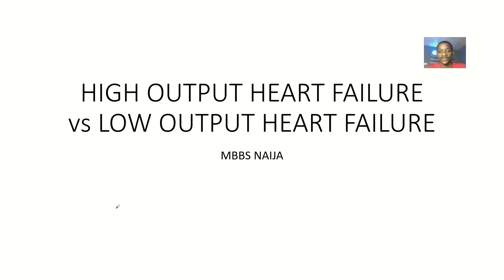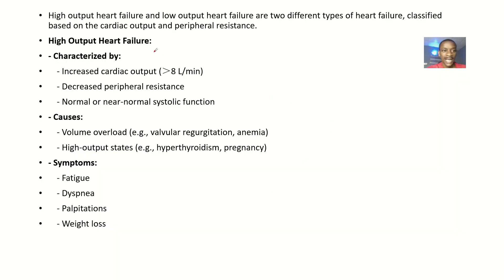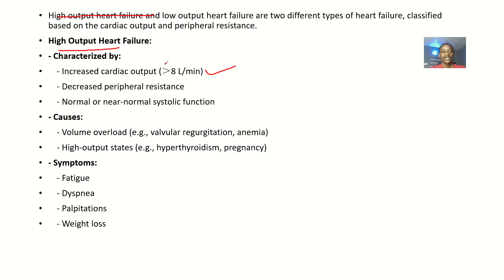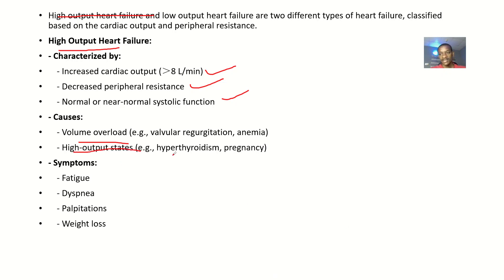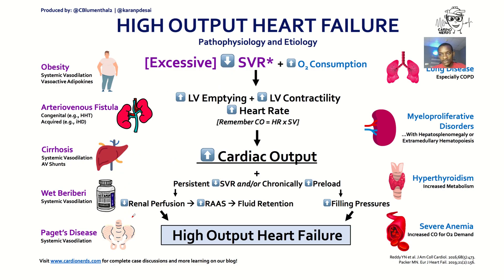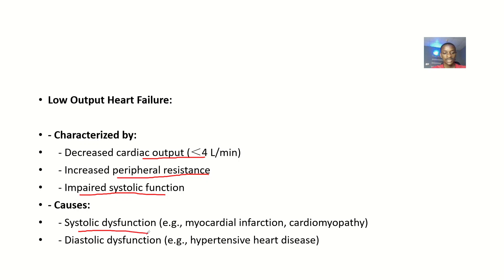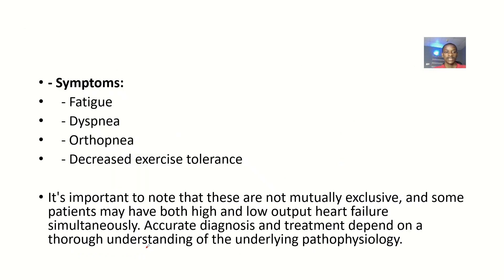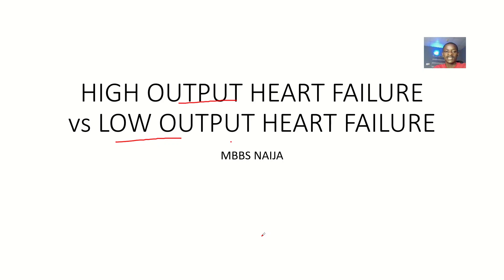Differences between High Output Heart failure and Low Output Heart failure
High Output Heart Failure (HOHF) and Low Output Heart Failure (LOHF) are two subtypes of heart failure, differing in cardiac output and clinical presentation:

High Output Heart Failure (HOHF):

- Cardiac output is increased (≥ 7.5 L/min)
- Elevated cardiac index (CI)
- Decreased systemic vascular resistance (SVR)
- Increased venous return and preload
- Common causes:
    - Volume overload (e.g., valvular regurgitation, shunts)
    - High-output states (e.g., thyrotoxicosis, anemia, pregnancy)
    - Systolic dysfunction with compensatory increase in heart rate

Low Output Heart Failure (LOHF):

- Cardiac output is decreased (less Than 5 L/min)
- Decreased cardiac index (CI)
- Increased systemic vascular resistance (SVR)
- Decreased venous return and preload
- Common causes:
    - Systolic dysfunction (e.g., myocardial infarction, cardiomyopathy)
    - Diastolic dysfunction (e.g., hypertensive heart disease, restrictive cardiomyopathy)
    - Valve stenosis or obstruction

Key differences:

- Cardiac output and cardiac index
- Systemic vascular resistance
- Venous return and preload
- Underlying causes and pathophysiology

Note: Both types can have similar symptoms, and accurate diagnosis is essential for appropriate treatment.